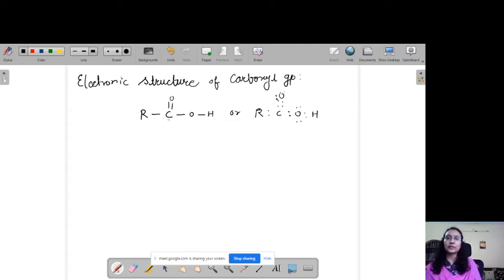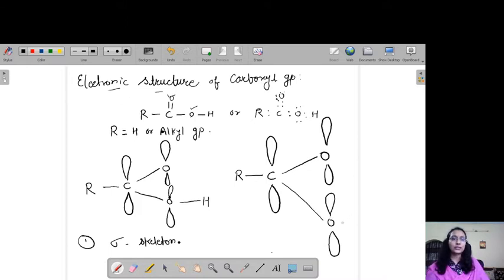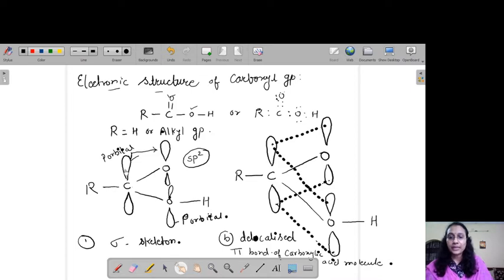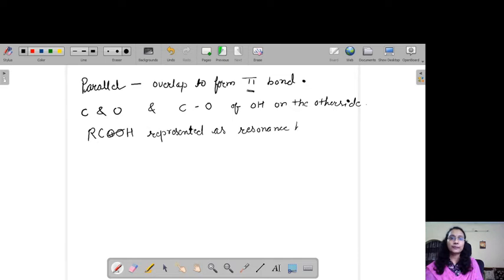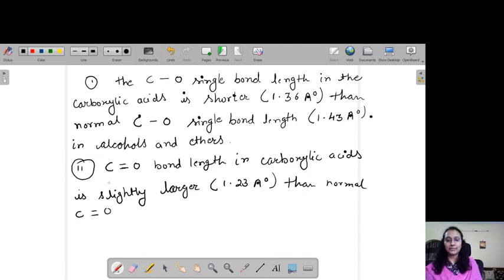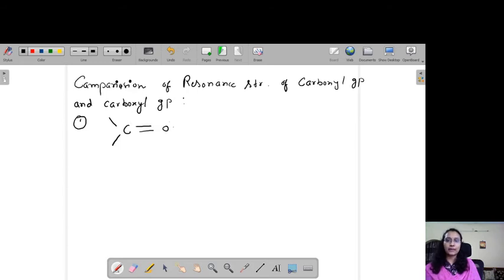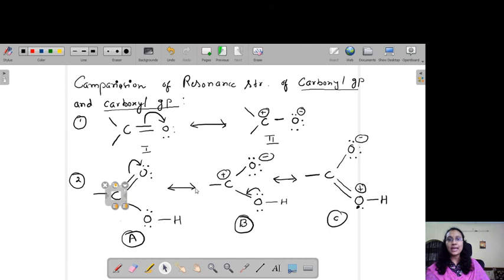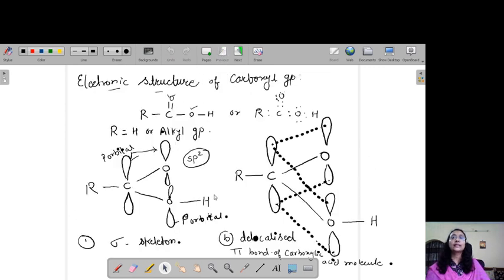ELECTRONIC STRUCTURE OF THE CARBOXYL GROUP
TOPIC NAME:CARBOXYLIC ACIDS